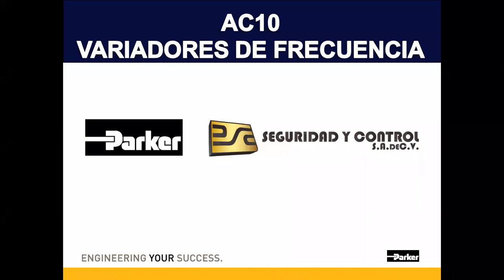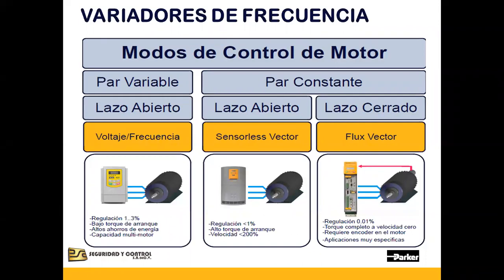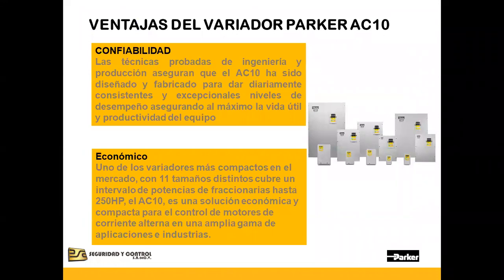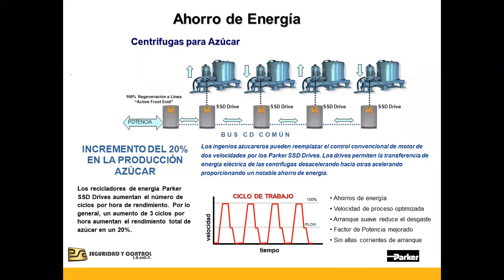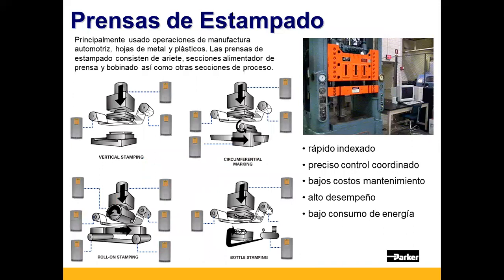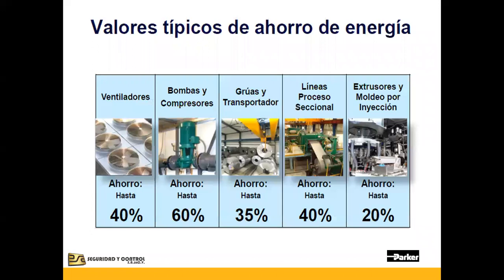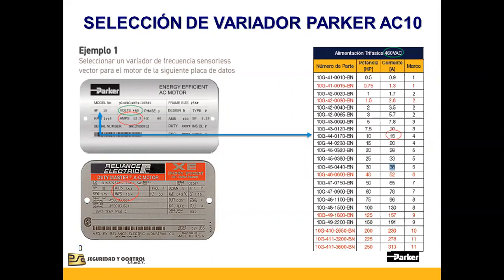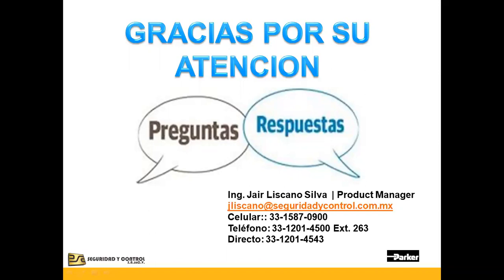Variador AC10 Parker